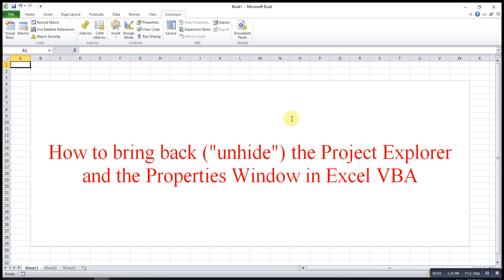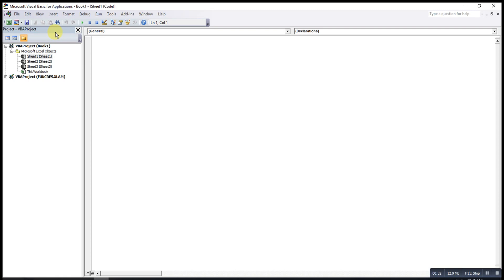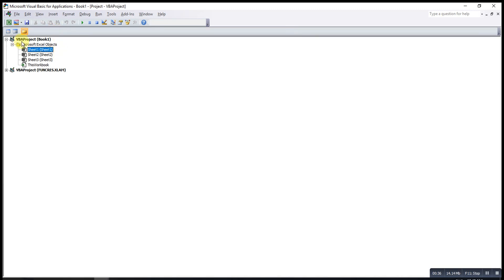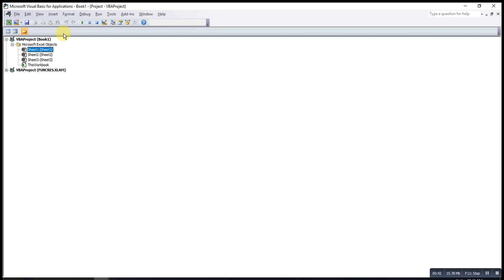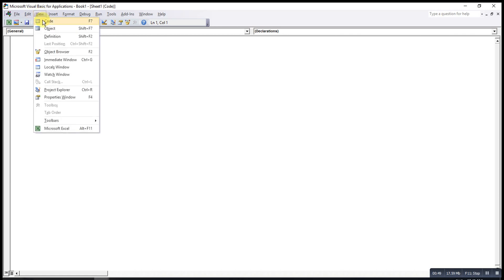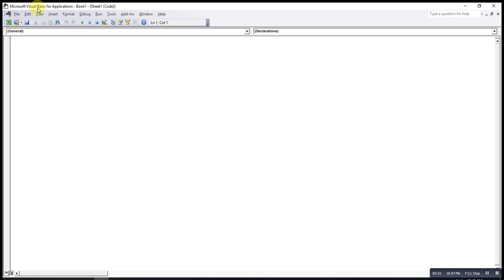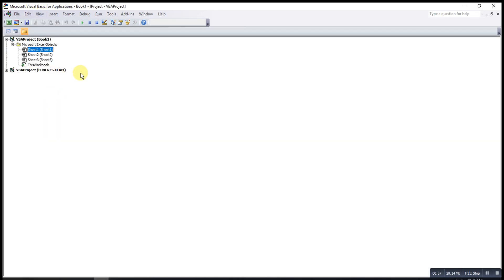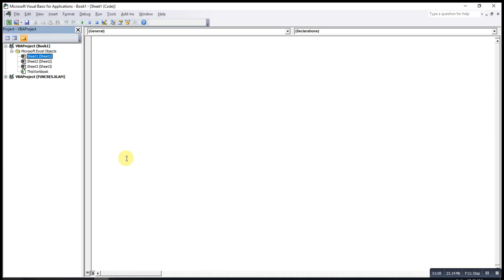Excel VBA - Get back the Project Explorer and the Properties Window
Project Explorer in visual basic went missing?
Properties Window in visual basic went missing?
Window used to view code missing?
How to get back or "unhide" the Project Explorer and the Properties Window in Excel VBA?